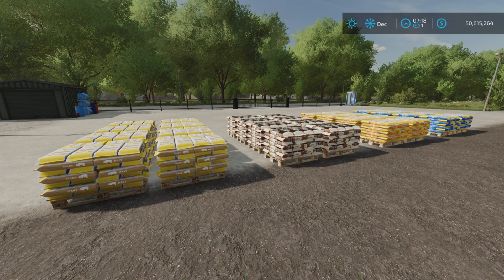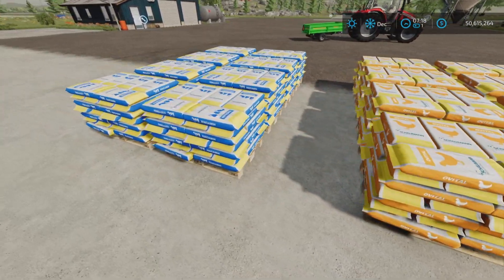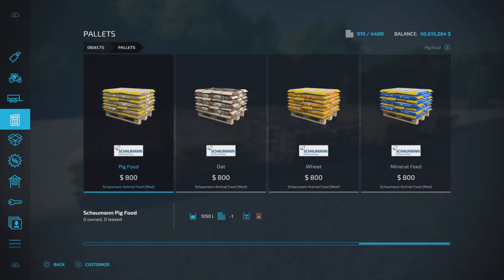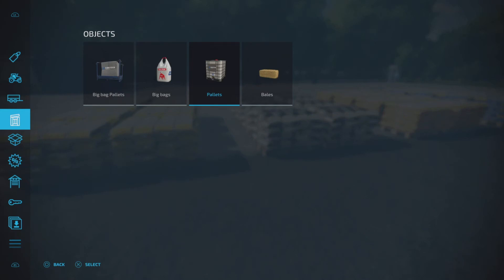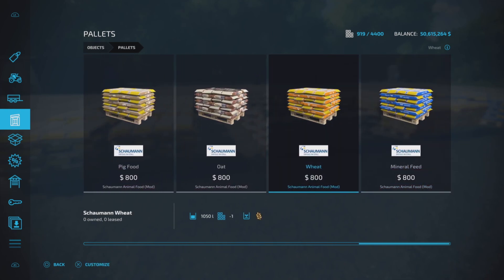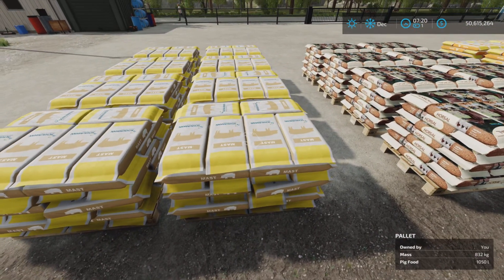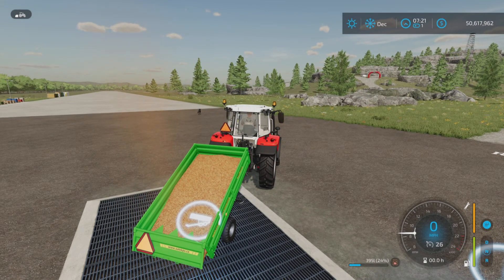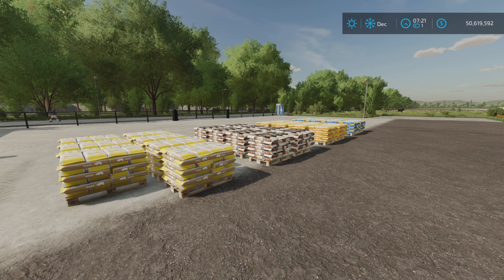Schaumann Animal Food / UPDATE for all platforms on FS22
Schaumann Animal Food
By: Zed84